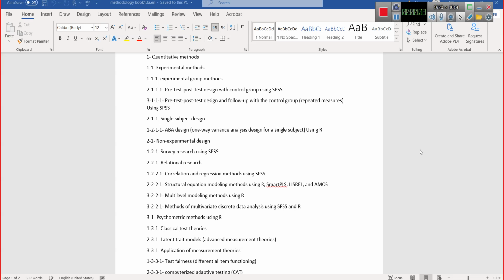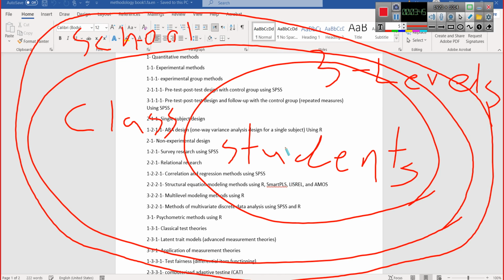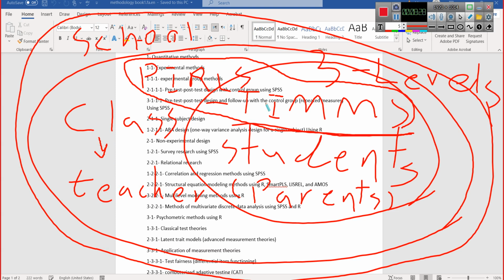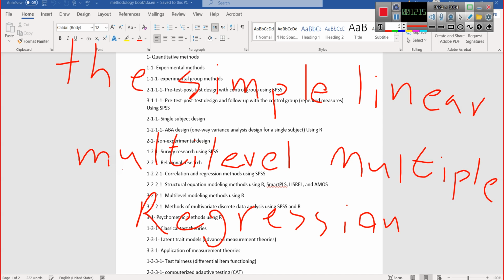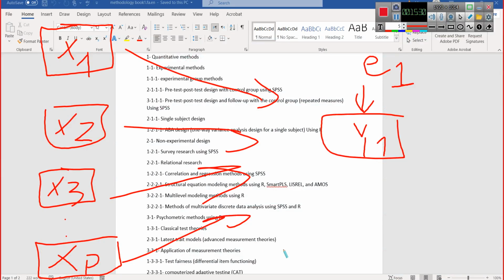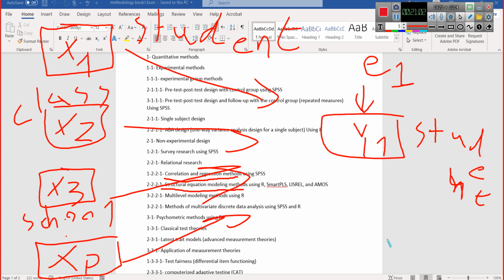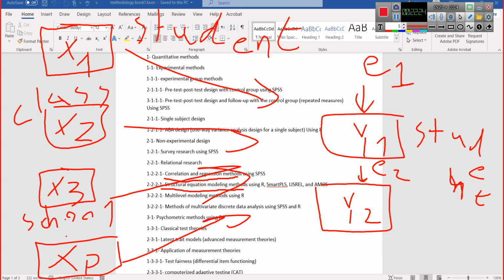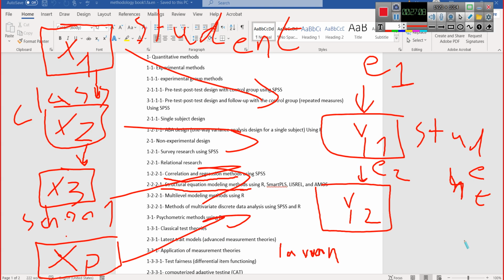Software-based Behavioral Research Methods_part 2_multilevel modeling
This video explains a variation of the relational research called the conceptual framework of multilevel modeling.